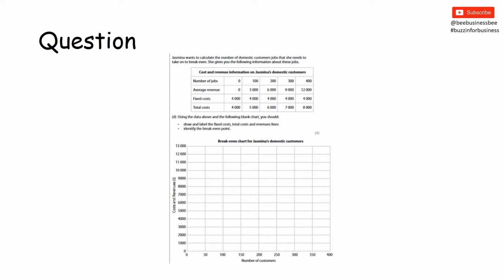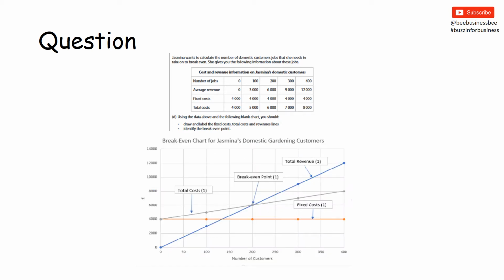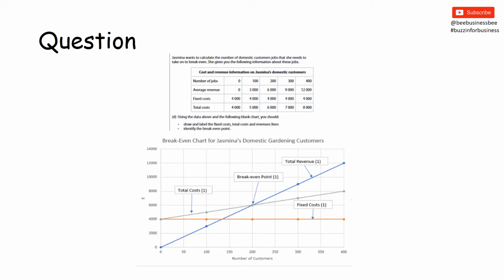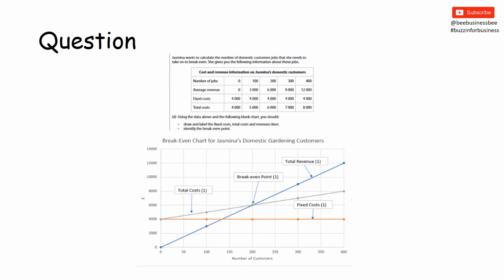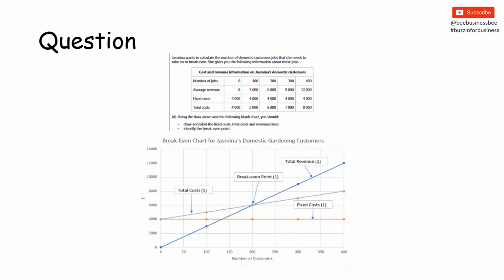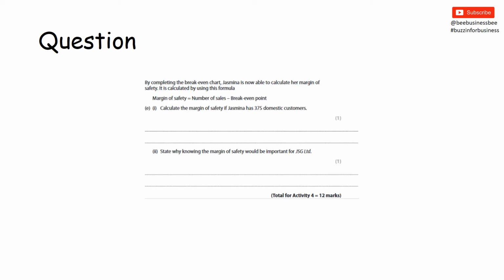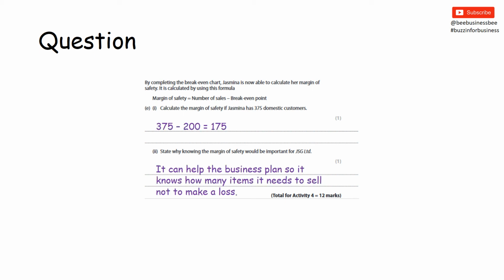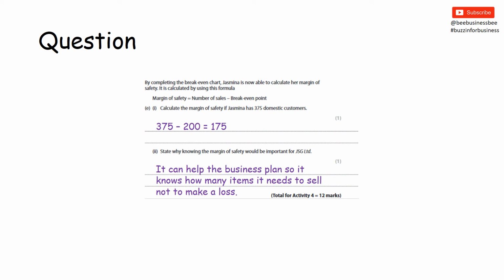Break Even Exam Question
This video contains an exam question on the topic of break even which can be used to practice your knowledge and understanding of this topic and concept. This video starts with a question and takes you through the answer.